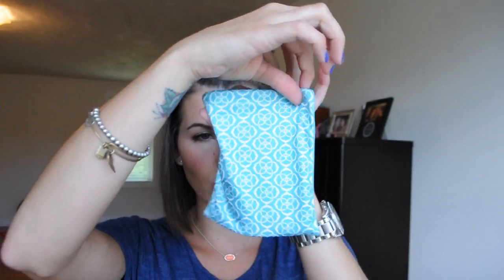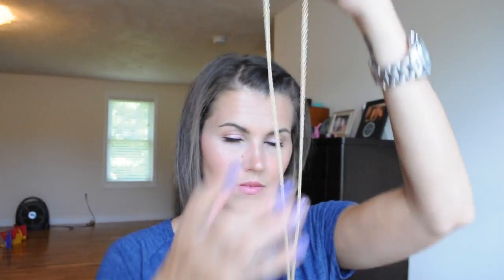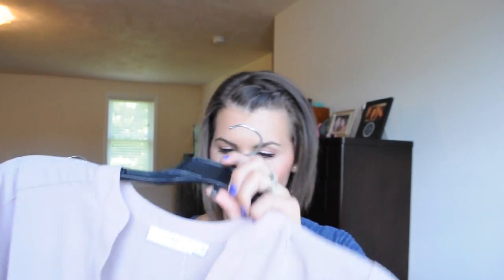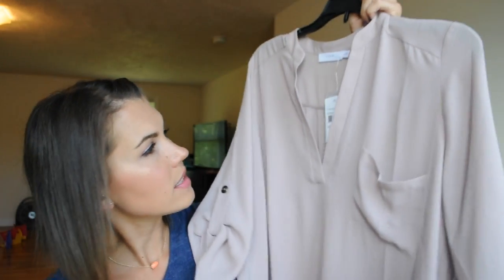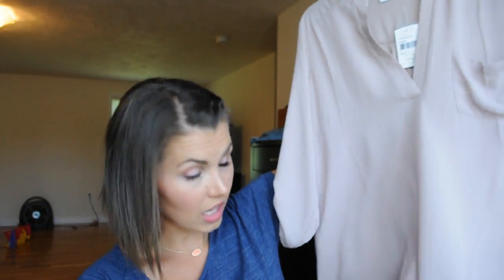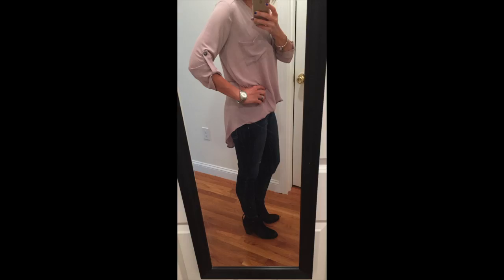Nordstrom Anniversary Sale: What I Got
Hi!!
 I just wanted to share with you what I got during the Nordstrom Anniversary Sale. You have two days left to get your hands on some of these really great deals! I hope you enjoy the video and and let me know what you picked up. I'd love to hear about it :)
  Thanks for stopping by my timeout!

Xo,
  Nikki

Lush 'Perfect' Roll Tab Sleeve Tunic
New Olive (only Xsmall left)